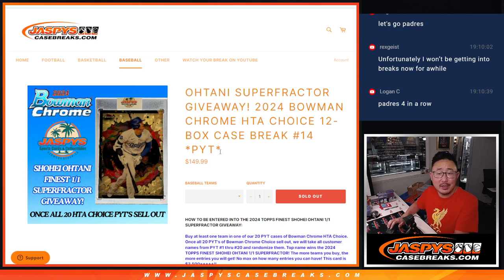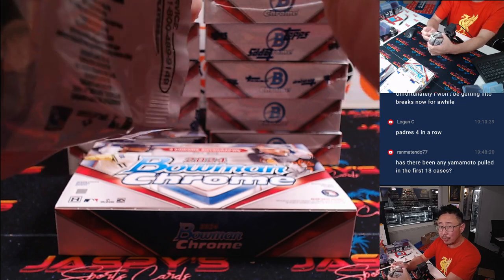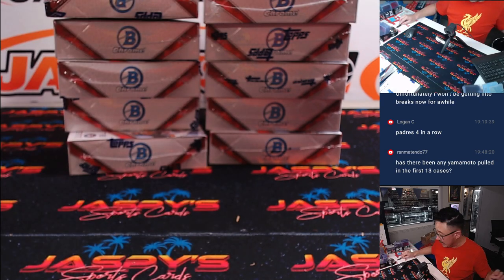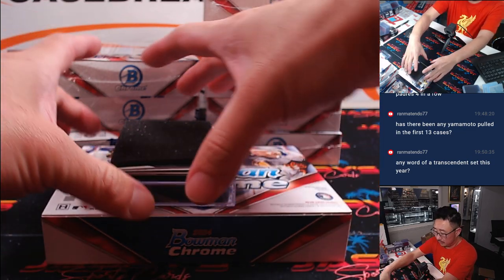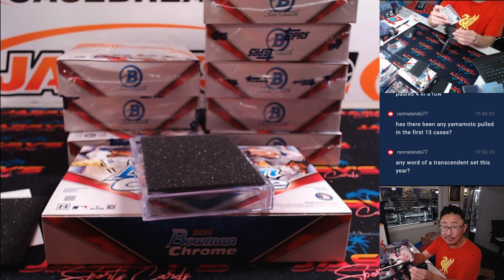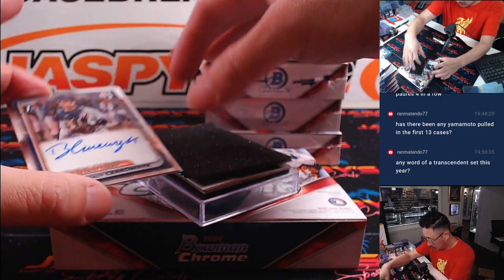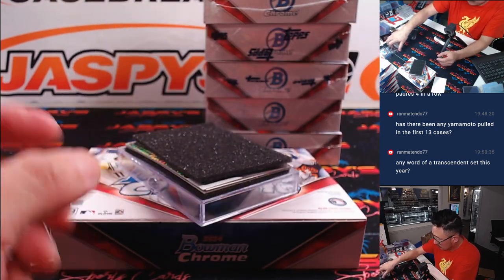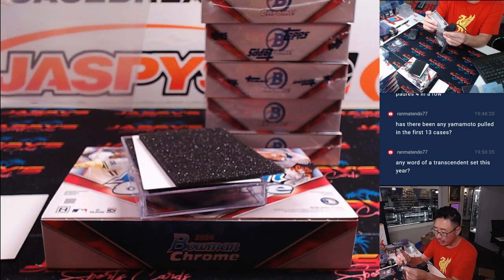Tu, 09/17/24 - 2024 Bowman Chrome HTA Choice 12-Box Case Break #14 *PYT*